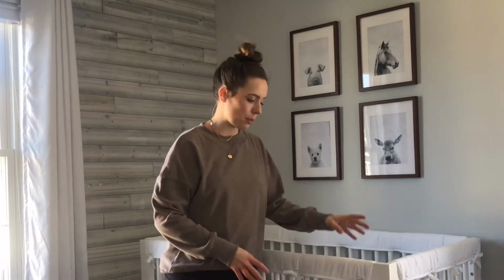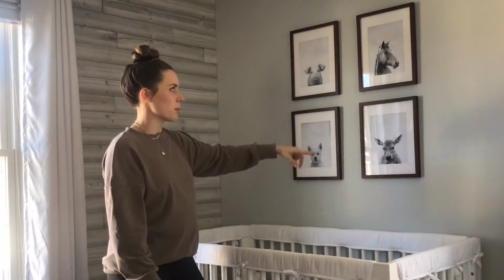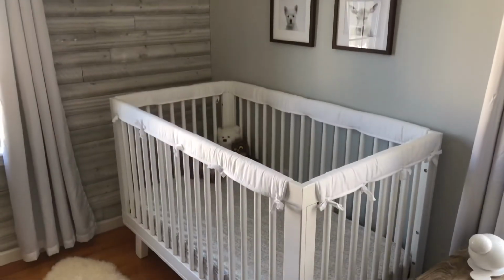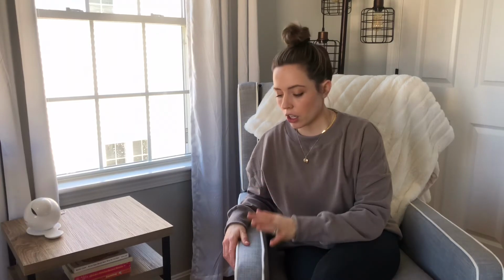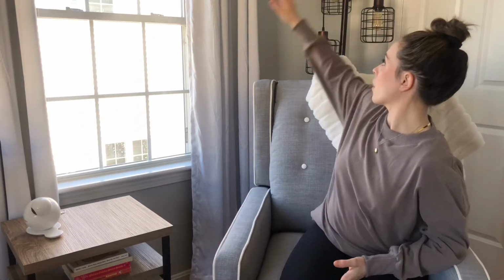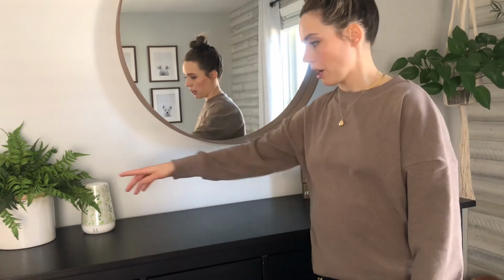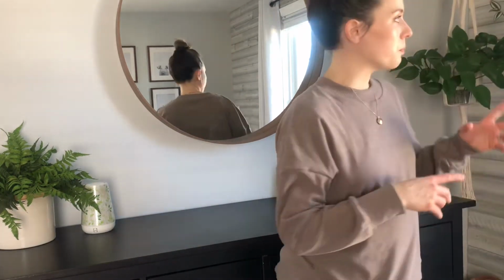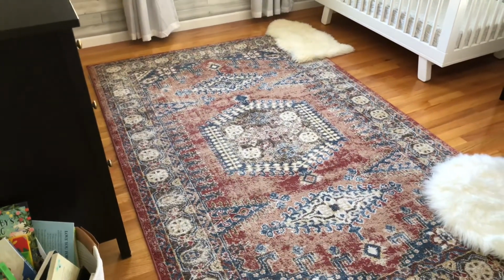GENDER NEUTRAL NURSERY ROOM TOUR | AFFORDABLE ITEMS FROM AMAZON, BUYBUYBABY, WAYFAIR & MORE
I’m taking you on a tour through our gender neutral nursery that I designed for our son two years ago! It is a space that always makes me feel calm and cozy and it will be the perfect nursery for our new addition coming in August. Ill take you through the space and tell you where I got everything!

Crib protectors
Paint color - Behr Platinum
Etsy prints
Blackout blinds
Rocking chair/recliner
Side table
iBaby Monitor
Ikea Dresser
Brass knobs
Hatch baby sound machine
Ikea Mirror
Macrame plant hangers
Types of plants we have - Pathos
Wayfair rug